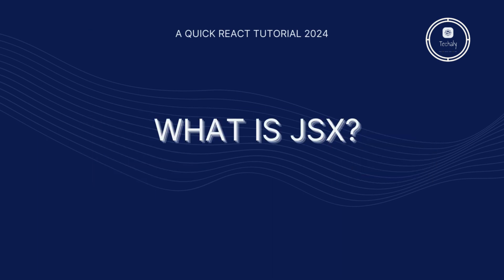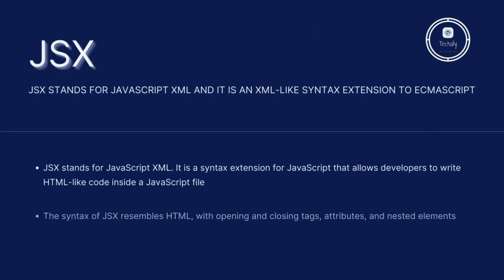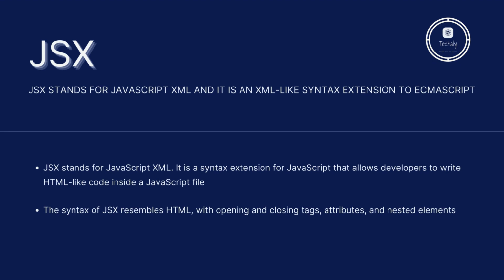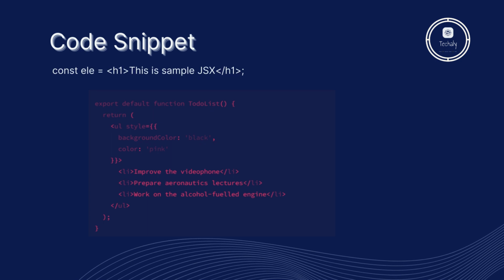What is JSX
Tech Aly Tutorial is a YouTube channel dedicated to providing helpful tutorials and guides on the latest technology and tools. We cover topics such as web development, coding, app development, AI, machine learning, robotics, and more. Our goal is to make learning about technology easier and more accessible for everyone. We have a range of video tutorials for all levels of experience, from beginner to advanced. Whether you’re just getting started with coding or a seasoned developer, you’ll find something useful here.